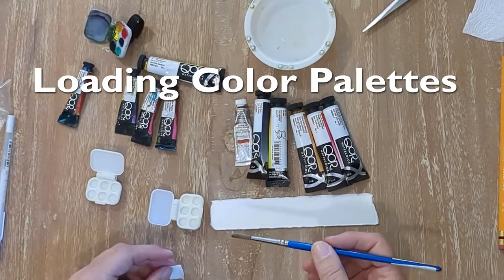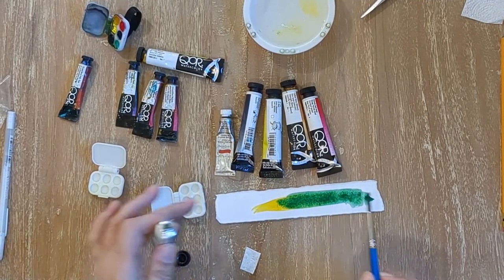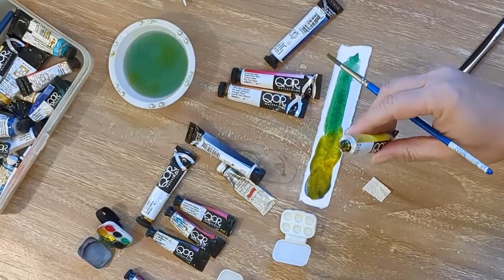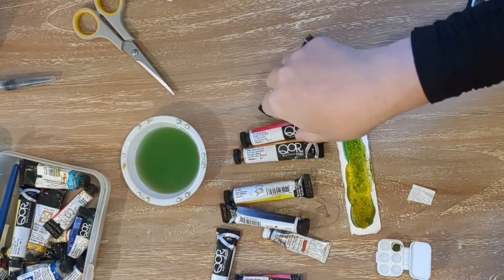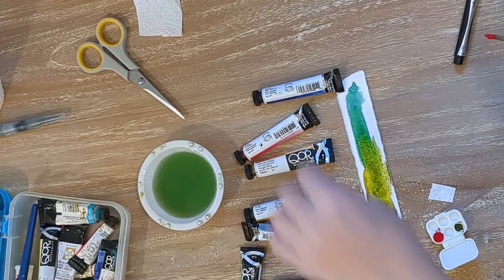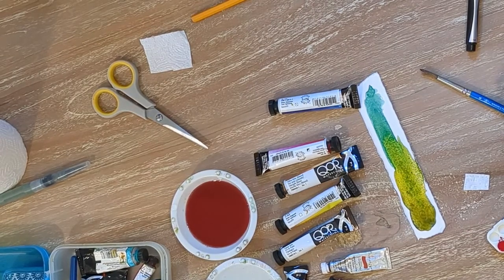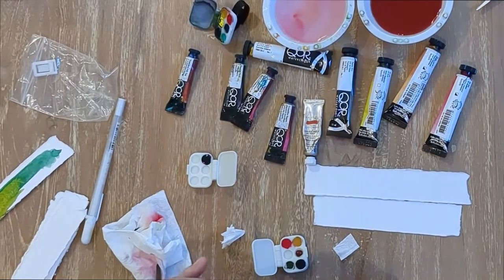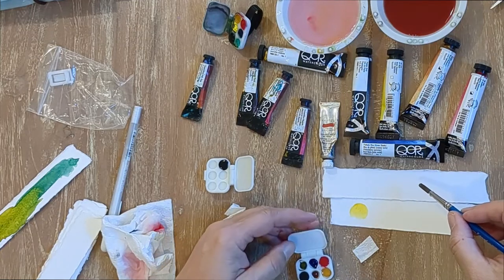Loading Your Mini-Palette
Christina Wald and Vanessa Sorenson talk color and loading the Mini-Palette before an afternoon of sketching.

Get Christina's Book on sketching, Sketching Here & Everywhere: My SKetching Obsession at mysketchingobsession.com